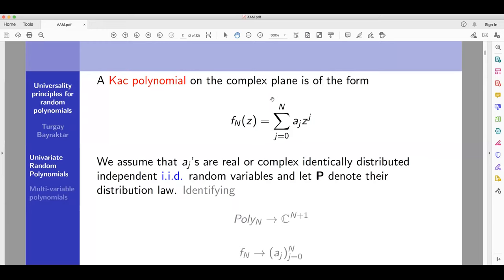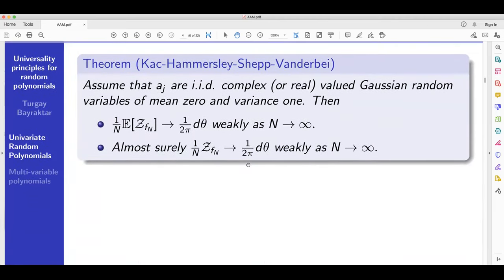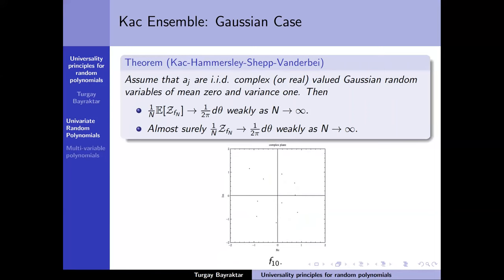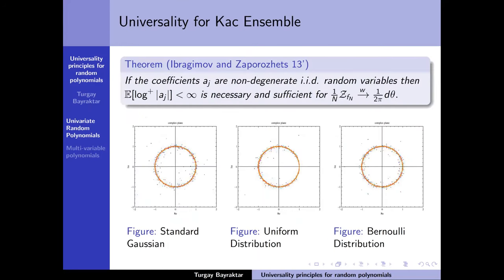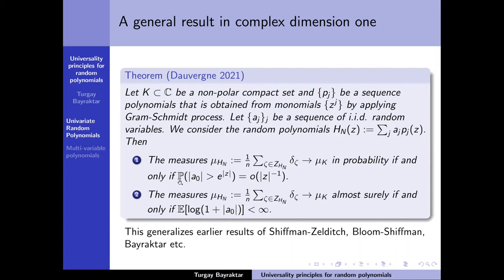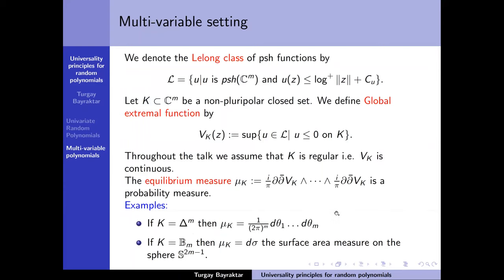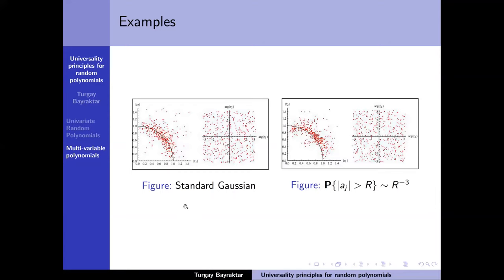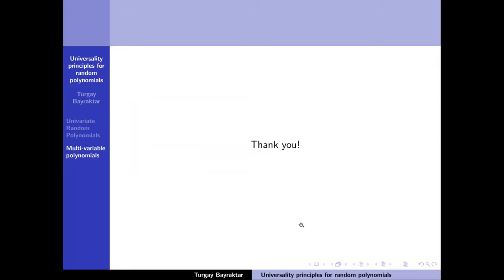AAM Seminar - Universality principles for random polynomials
Universality principles for random polynomials
Assoc. Prof. Dr. Turgay Bayraktar
Sabanci University, Istanbul, Turkey